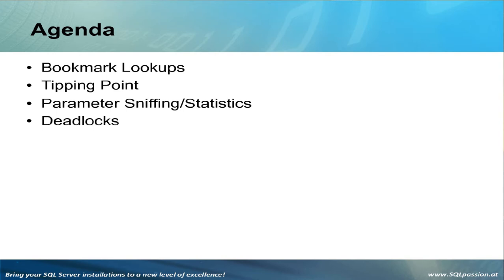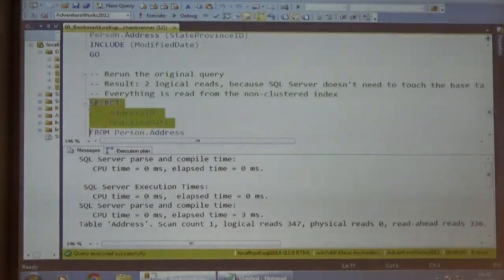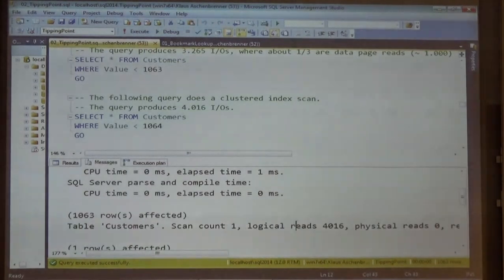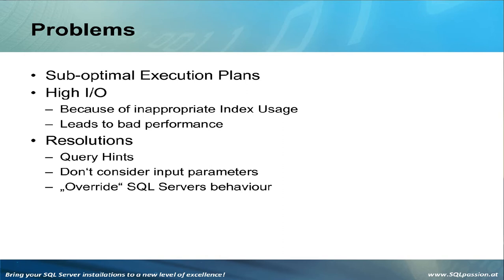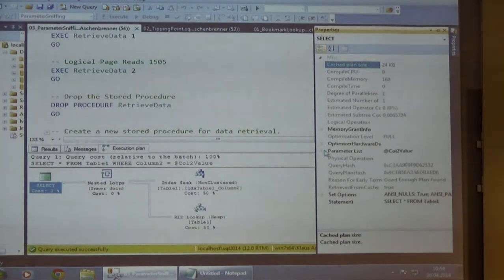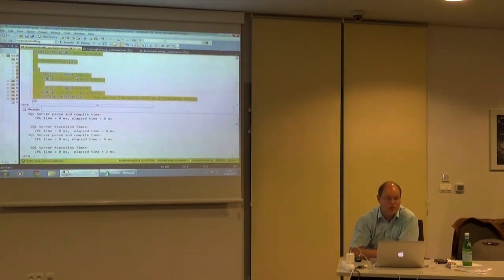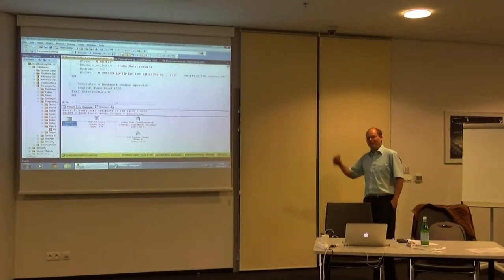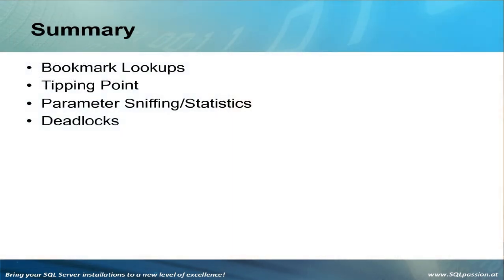sqlday2014 euro2 02 1 klaus bookmark